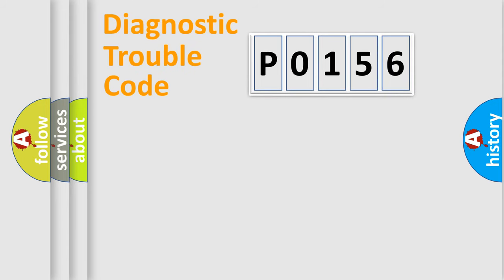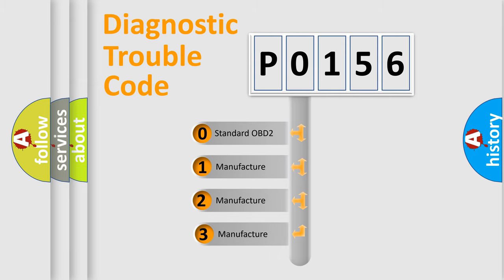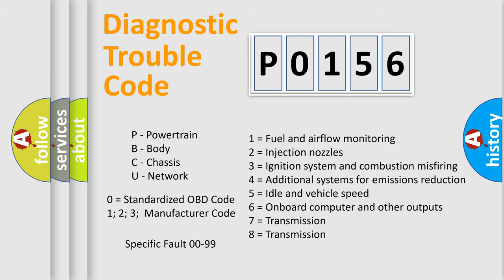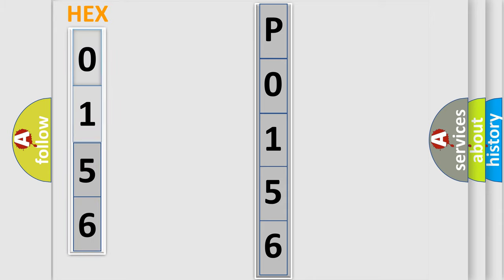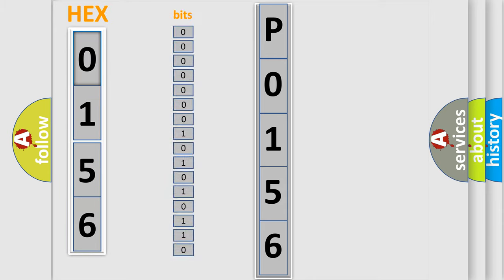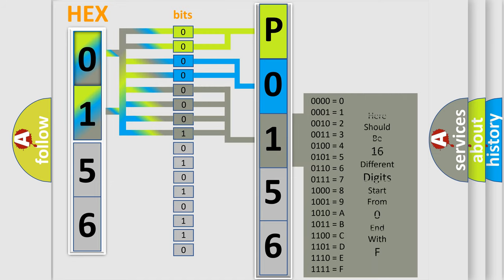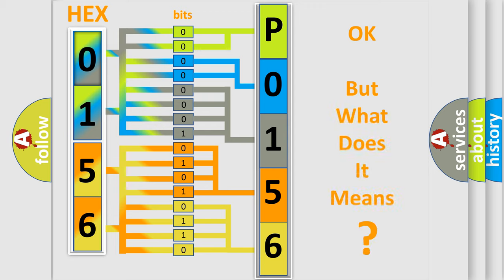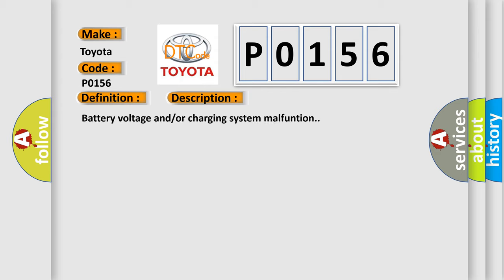DTC Toyota P0156 Short Explanation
Contents:
0:21 Basic DTC analysis according to OBD2 protocol standard.
1:48 Insight into programming
2:58 A diagnostically understandable description of the Diagnostic Trouble Code
3:05 Basic error definition

Make:
Toyota
Code:
P0156
Definition:
Battery Voltage Abnormal
Description:
Battery voltage and or or charging system malfuntion.
Cause:
 The battery needs a recharge or replacement,or the charging system has a malfuntion "Open" or "High" resistance in the IG1 line between the ignition switch and the Gauge Control Module Faulty Gauge Control Module